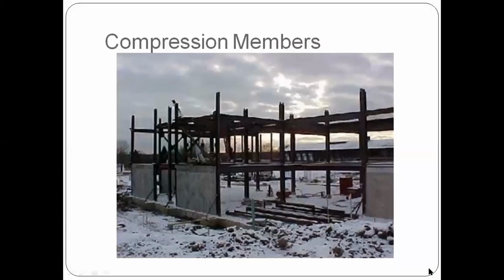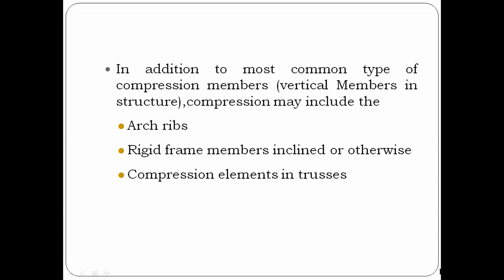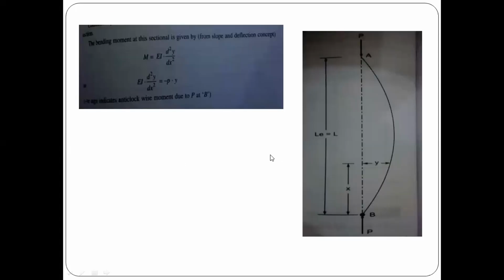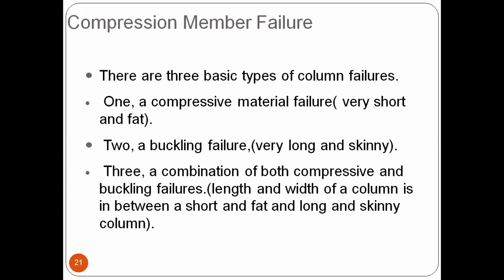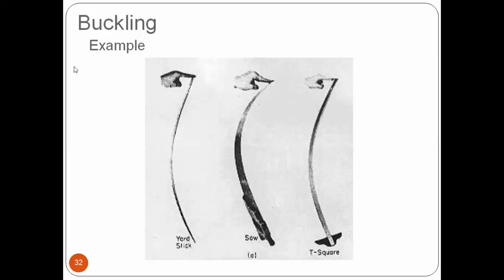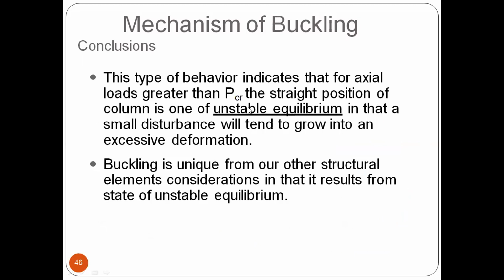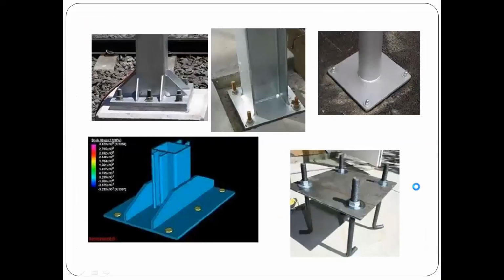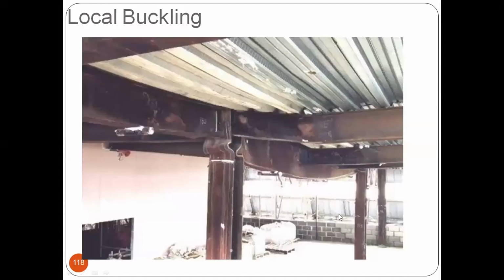Design of Compression Members in Steel Structures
Axial Load on column, Different buckling failures of column compression members, Built-up columns, Lacing, Battened column, column bases etc.